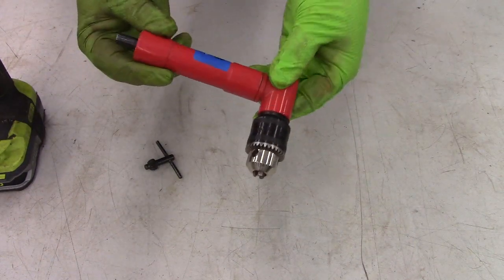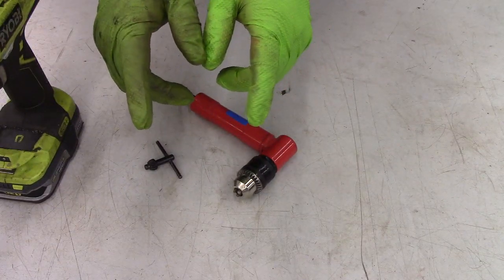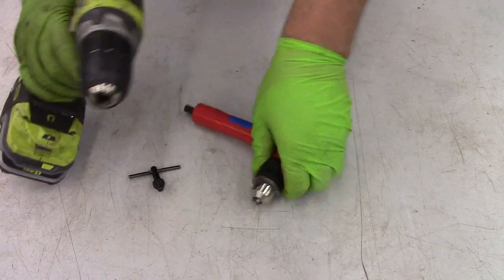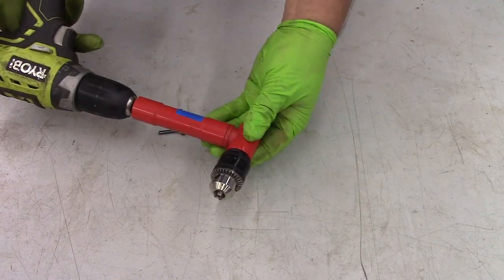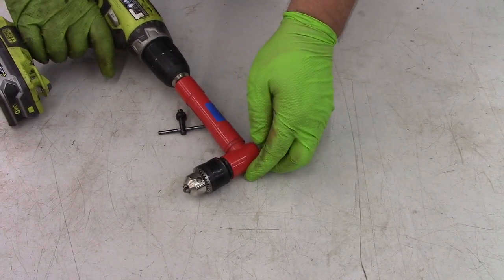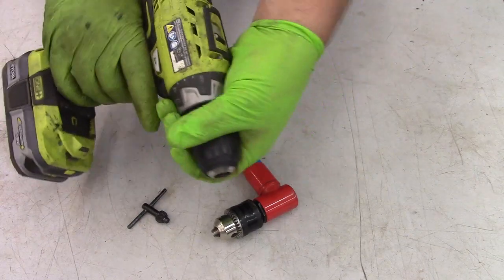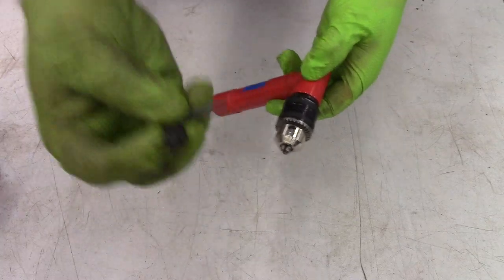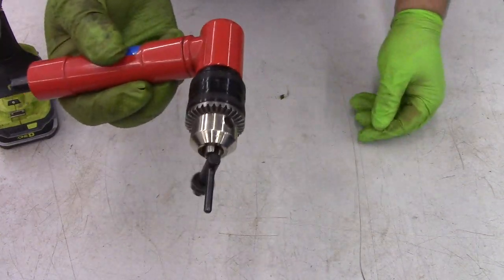Right angle drill attachment demonstration, overview and chuck operation, how to attach to a drill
This video shows you what it's like to see this right angle drill attachment, which is used for drilling in tight spaces where there is not enough room for a standard sized drill motor to fit into the given amount of space. Pretty cool! You can see the drill attachment which has a big blue letter R on the side, and this component is red and it has an old school standard drill chuck that uses a key to tighten and loosen the chuck. This is a video demonstration about this tool, and how you can connect it to a drill motor like the ryobi that's shown, or any other drill brand, and then you can see how the hand chuck works as compared to the keyed chuck, and you can see the size difference between the length of the drill head and this right angle adapter. Pretty cool! Using a tool like this is very helpful when there is not enough room for a standard size drill tool. I used this for drilling out the exhaust studs that were broken off in the cylinder head of a GM 3.5L V6 engine in a 2006 Chevy Uplander, but it could really be used in any area where it's too tight or where space is restricted or not really available without having to remove a lot of other components. For example, on the uplander, I could have probably used a regular drill, but I'd have to remove the radiator and engine cooling fans, which would have been very inconvenient, and much less easy to do and cause a lot of extra work, so this was much better way of doing things. Yeah! Plus it's a very smooth gearset and it moves very smoothly and efficiently, you can see it works both forward and reverse, left and right, and can be used with standard drill bits or left handed drill bits like I did. Neato! And awesome cool OTHER KEYWORDS test, diagnose, repair, replace, mechanic, technician, automotive technology, school, teacher, instructor, class classroom, shop garage dealer repair center, diagnosis, diagnostician, technologist, computers, wiring, harness, schematic, plans, diagram, steel, aluminum, plastic, copper, metal, wood,